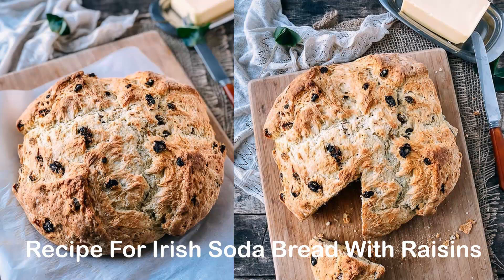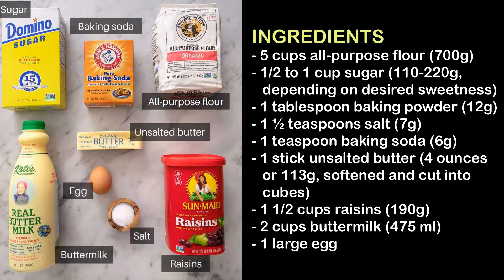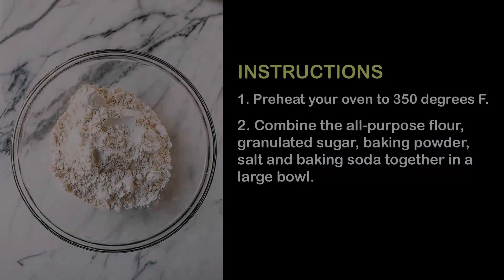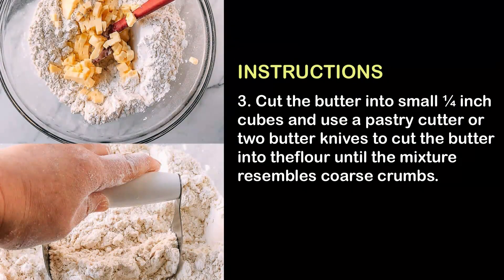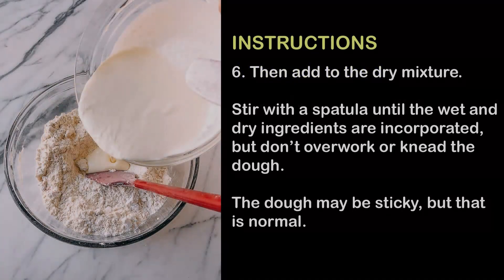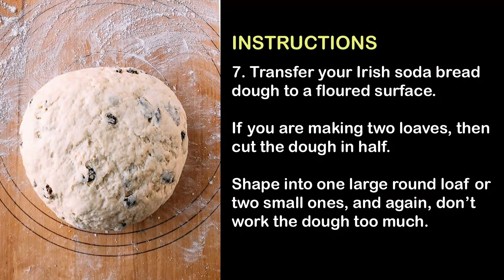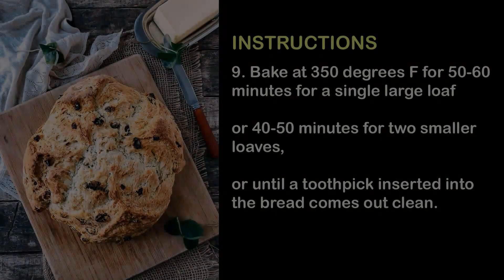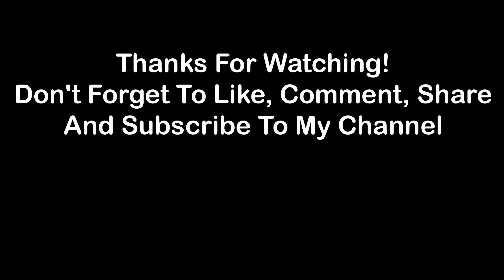Recipe For Irish Soda Bread With Raisins